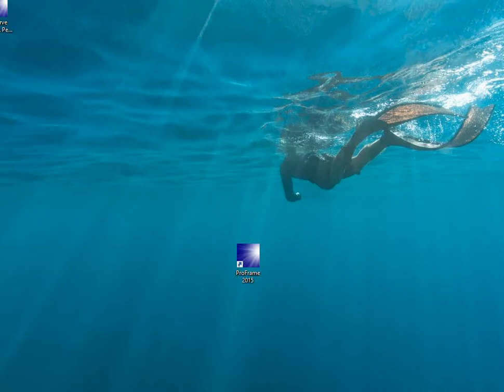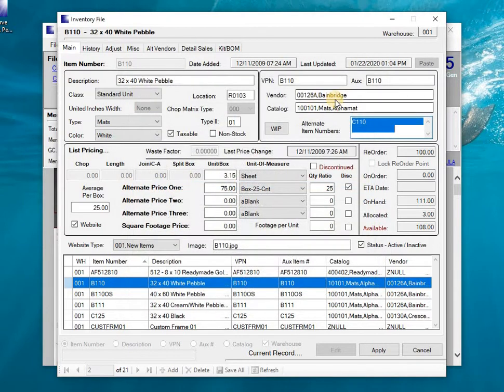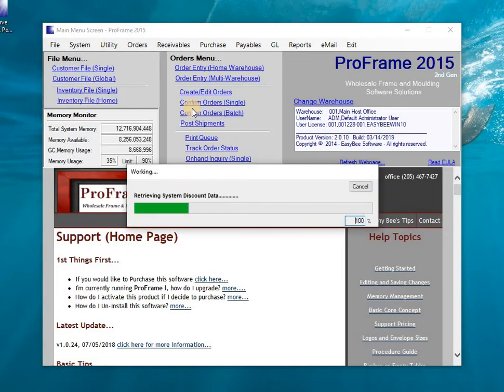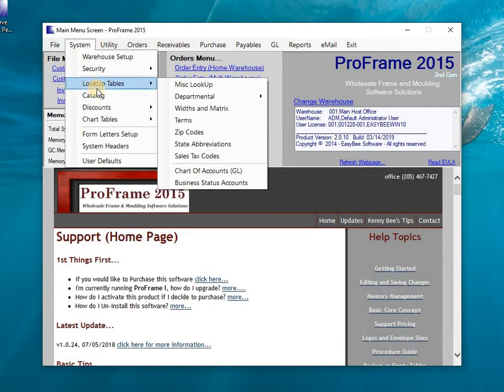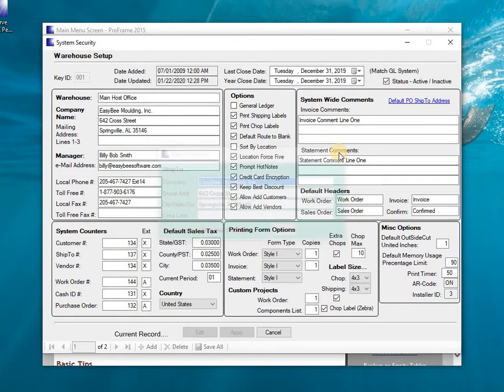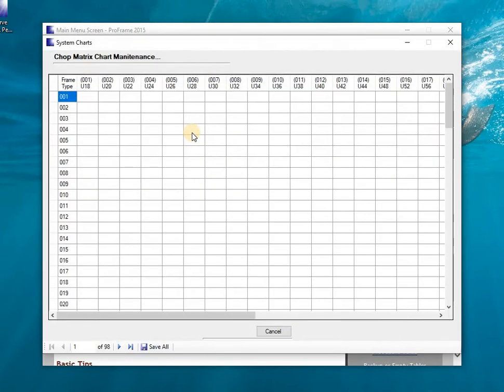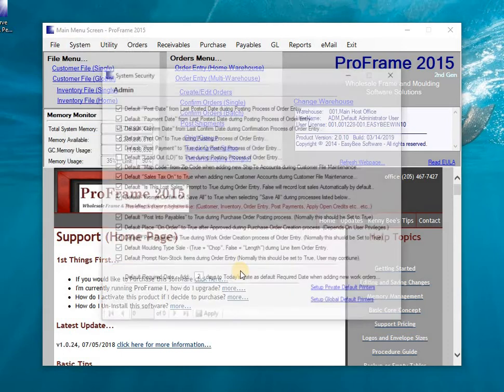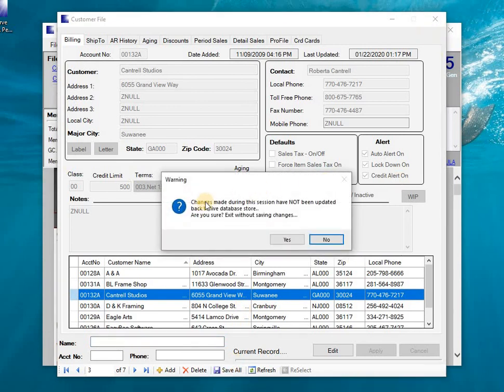ProFrame 2015 - Wholesale Frame and Moulding Software Training Video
Training Video - Basic Concepts